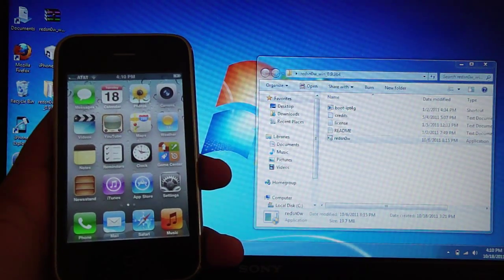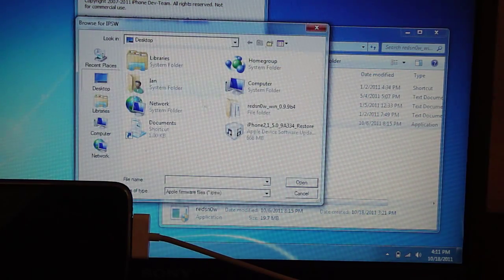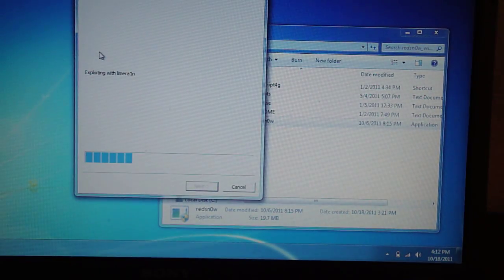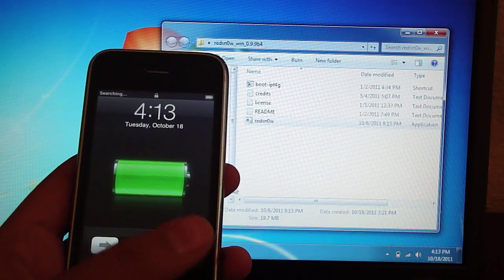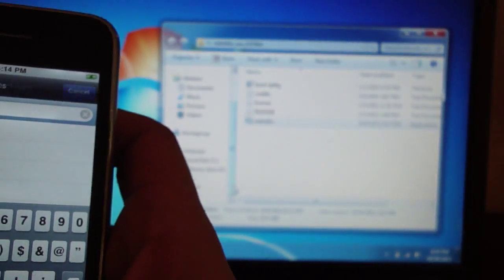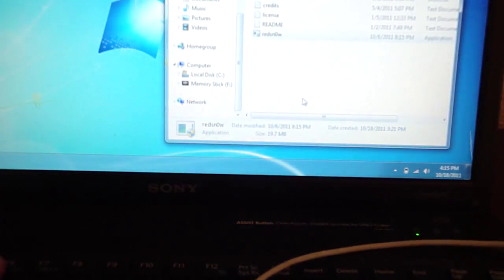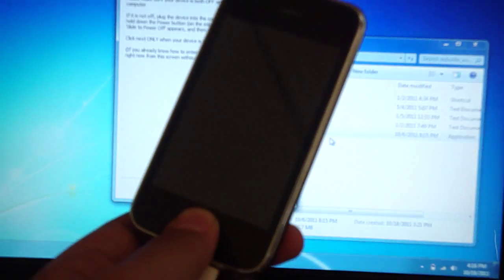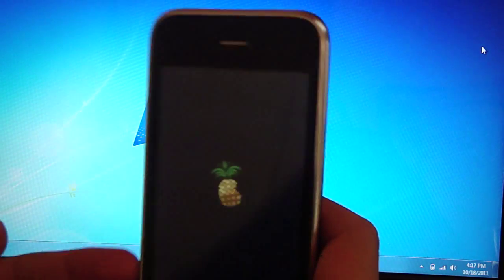How to: Boot tethered in iOS5 and Unlock iPhone *after* "No Service" problem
This video will finish the safari crashing problem which occurs once you fix the "no service" problem on the iPhone 3GS running ios5 and baseband 6.15.00.  It will also teach you how to unlock your iPhone.